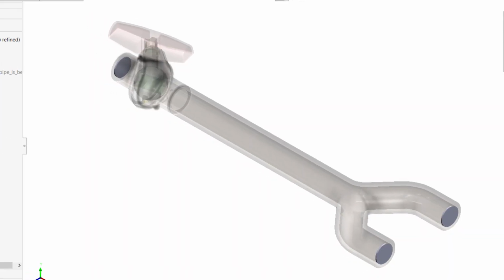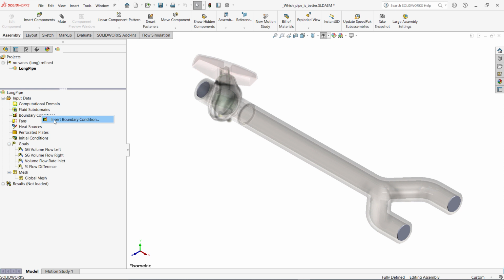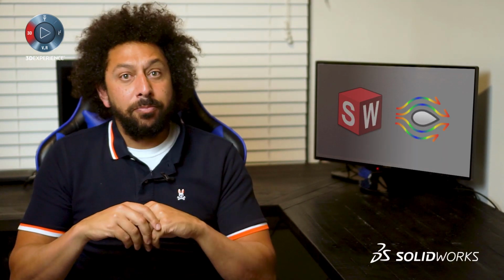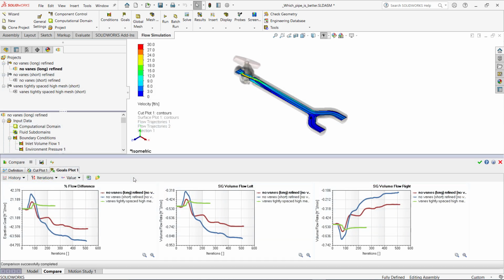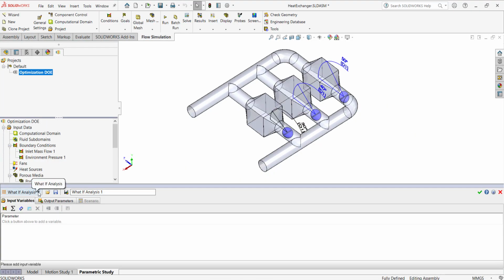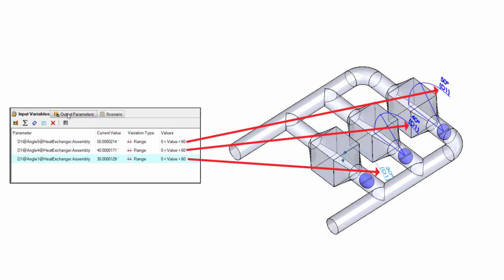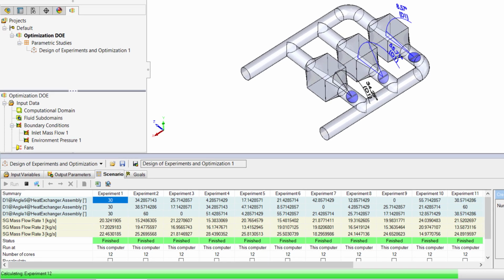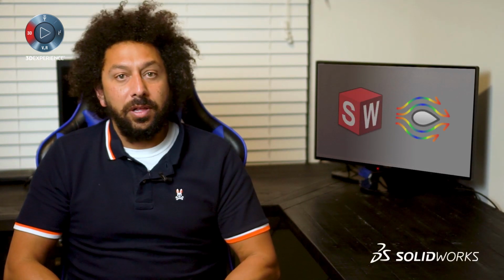Reducing Physical Prototypes with Flow Simulation - SOLIDWORKS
Using simulation from the beginning of your design process enables you to intelligently drive design changes, remove guesswork, and reduce physical prototypes. Watch the video to learn how CFD with SOLIDWORKS Flow Simulation automates some of the most tedious, time consuming and expensive tasks in the design process – enabling you to make fast, informed decisions.